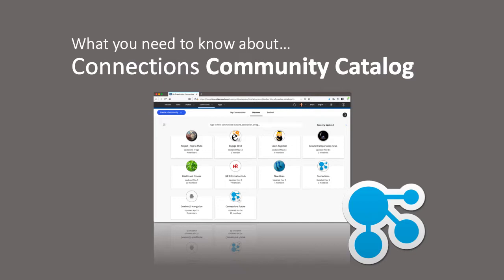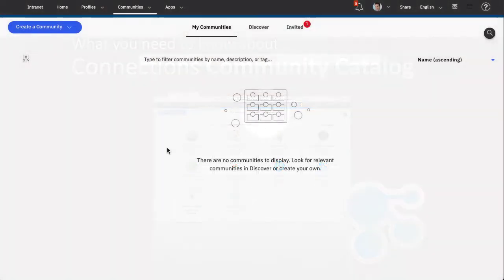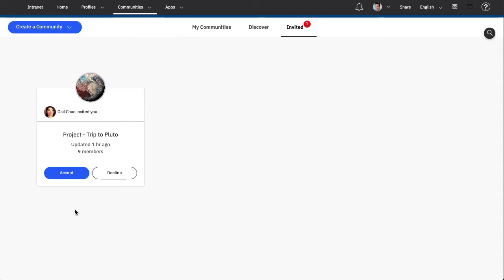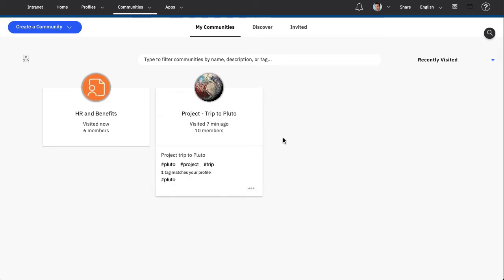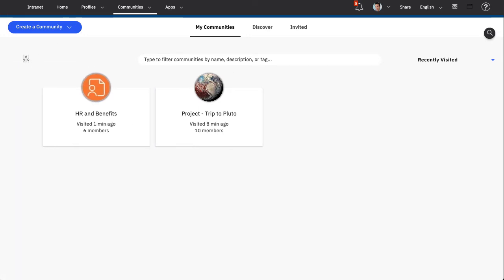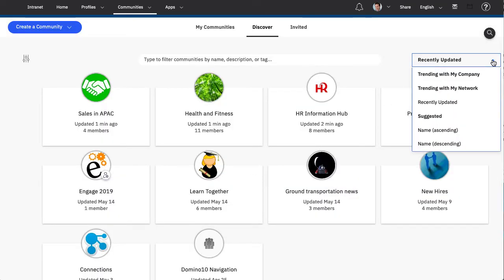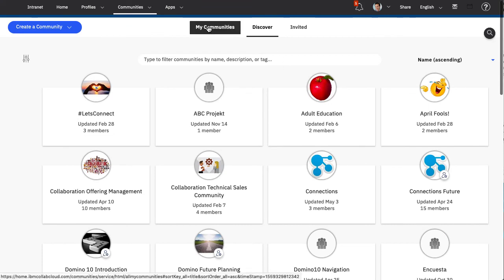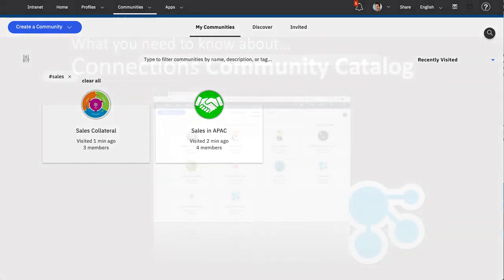What you need to know about Connections: Community Catalog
The newly redesigned Connections Community Catalog page helps you quickly find the community you are looking for, putting recently visited communities front and center while also making it easy to search and filter for by name, description and tag.  The new tile-based layout and continuous feed make it easy to scroll through the list, see additional details, and join or follow a community.  The Community Catalog also lets you quickly accept invitations to communities and discover new communities that might be of interest.

To learn more about HCL Connections, view the other videos in this series or head over